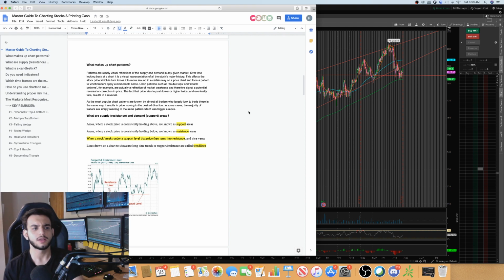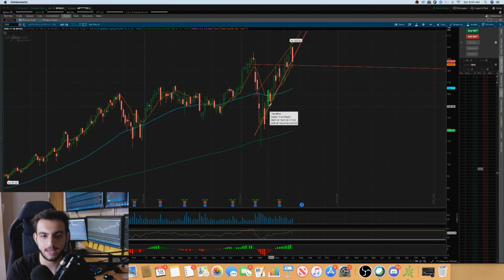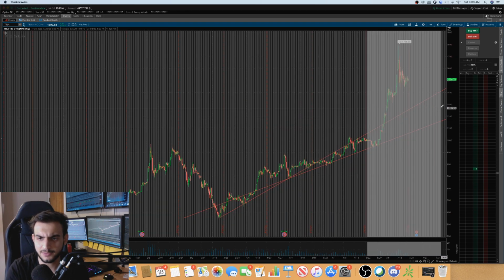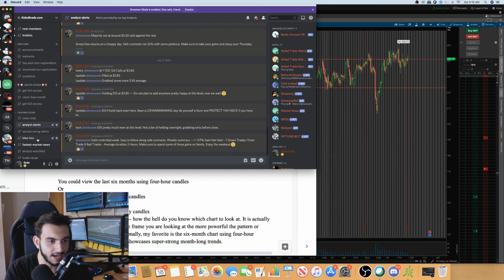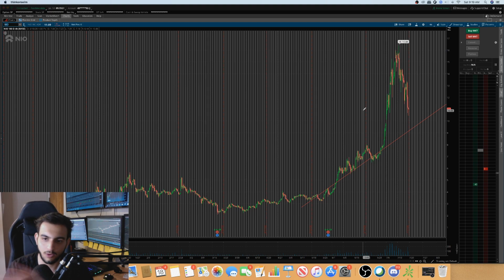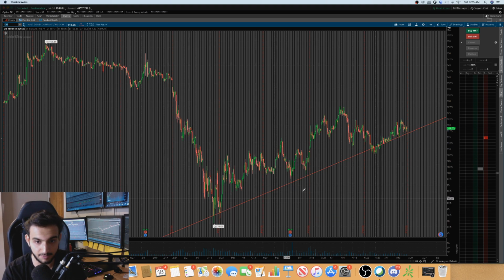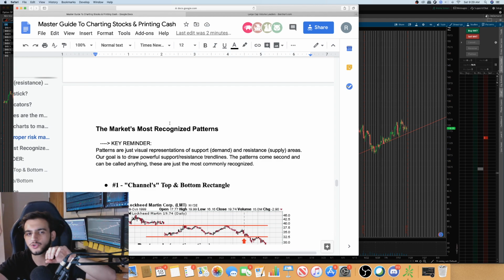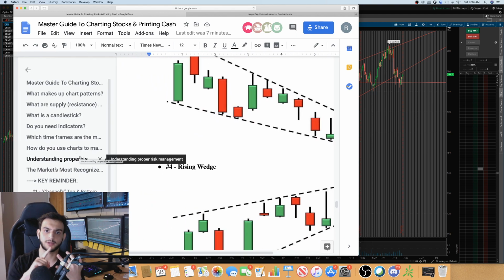Master Guide to Charting Stocks & Finding Stock Patterns | Stock Market 101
Too many people think charting stocks or finding good trade setups is too difficult. Trading on the Robinhood app or anywhere else as a beginner can be very difficult. But, with a few simple guidelines, you can dramatically increase your chances of profitability. Let's explore the basics of charting and stock patterns. In this video, we explain how identifying patterns and a few simple charting basics have allowed us to turn a tremendous profit during this current stock market environment. The written guide is linked below :)

Trading stocks and options do not have to be a hard task. Please do not hesitate to message me or comment any question as I would love to help you better yourself as a trader :)

Table of Contents:
What makes up chart patterns?
What are supply (resistance) and demand (support) areas?
What is a candlestick?
Do you need indicators?
Which time frames are the most important?
How do you use charts to make money?
Understanding proper risk management
The Market’s Most Recognized Patterns
#1 - "Channel's" Top & Bottom Rectangle
#2 - Multiple Top/Bottom
#3 - Falling Wedge
#4 - Rising Wedge
#5 - Head And Shoulders
#6 - Symmetrical Triangles
#7 - Cup & Handle
#8 - Descending Triangle